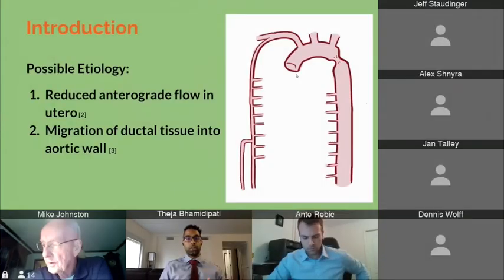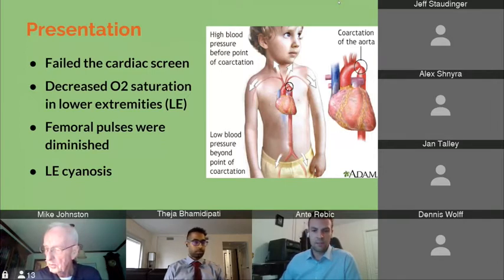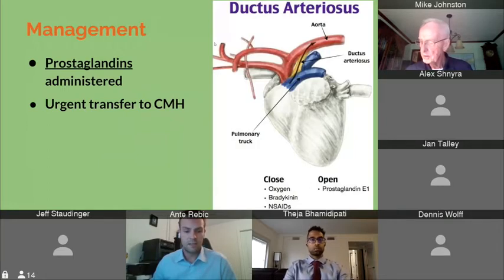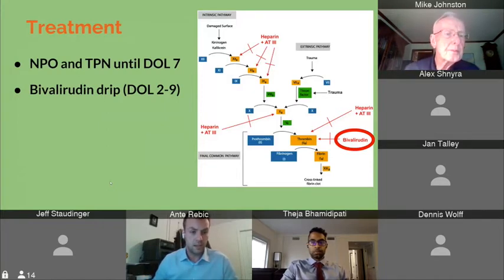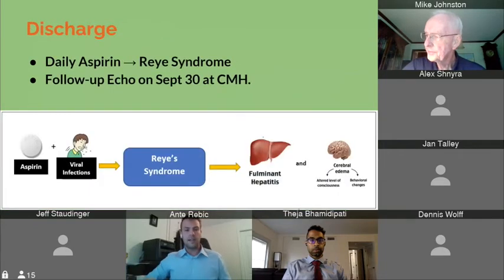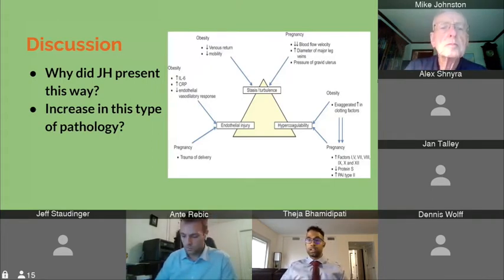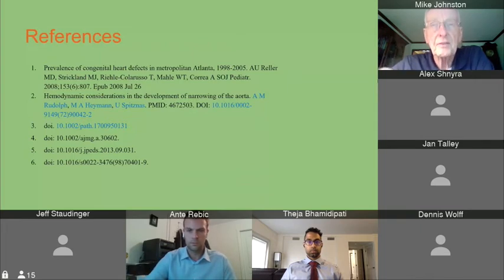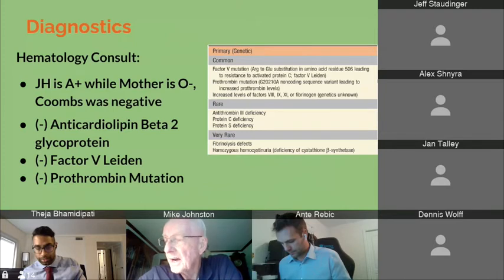SD Bhamitipadi & SD Rebic- Neonatal Aortic Obstruction: Diagnosis and Management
SDs - Theja Bhamidipati & Ante Rebic- Presenting A Case Study Titled: "Neonatal Aortic Obstruction: Diagnosis and Management"

SD Theja joined KCU after obtaining a Bachelor’s degree from Washington University in St. Louis, Mo. While there he worked with the Song Research Group in the Department of Radiology helping to develop non-invasive quantitative imaging techniques for patients with degenerative CNS disease. Since coming to KCU Theja has volunteered at the Onsight Vision Clinic and served at the President of the Kansas City Care Student Run Clinic where he volunteers to work within the under-served and underprivileged areas of Kansas City.

SD Ante joined KCU after obtaining his BS in Chemistry while minoring in Mathematics from Birmingham-Southern College.  Ante, also earned both the Distinguished Vail Scholar Scholarship and Summer Research Scholarship during his time at Birmingham. Since coming to KCU he has volunteered with CHAMPS, a KCUMB program that works to improve the well-being of local Kansas City families.